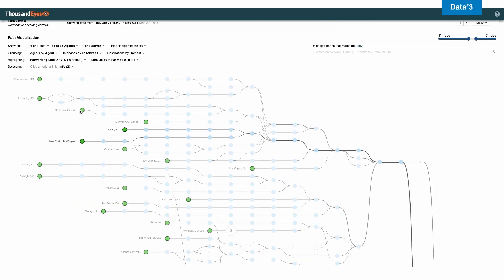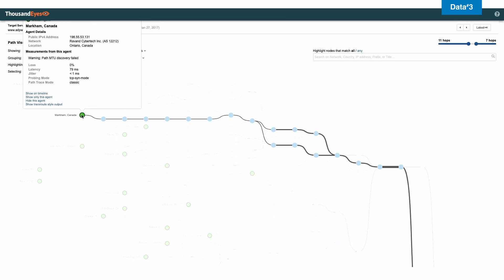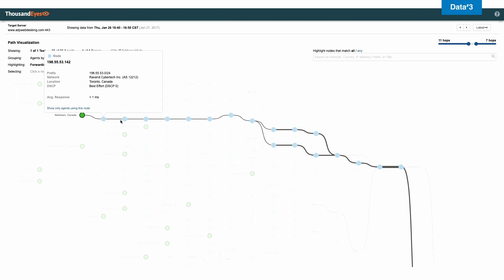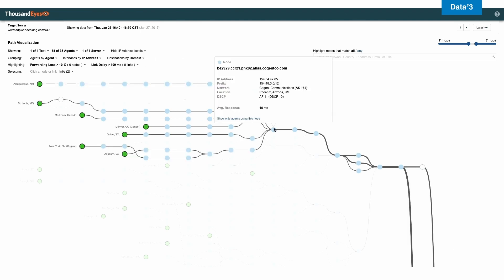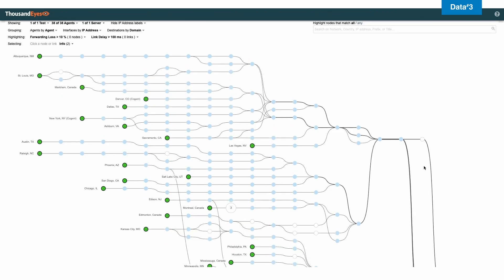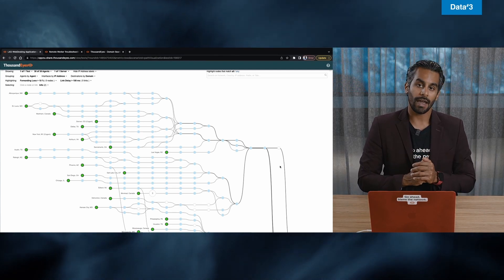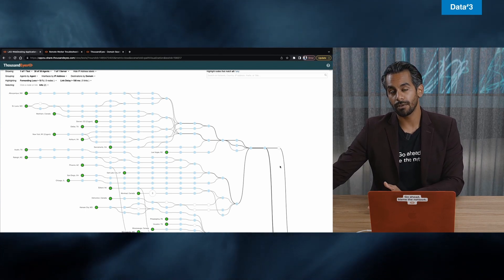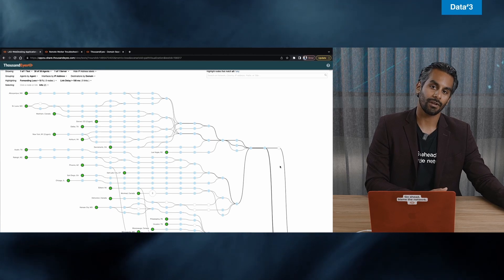ThousandEyes Path Visualisation Demo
See how you can optimise app performance by understanding the most efficient routing for your traffic, avoiding latency caused by long geographical connections.